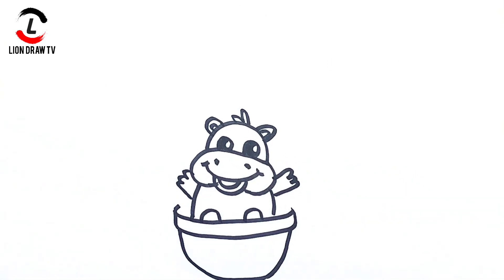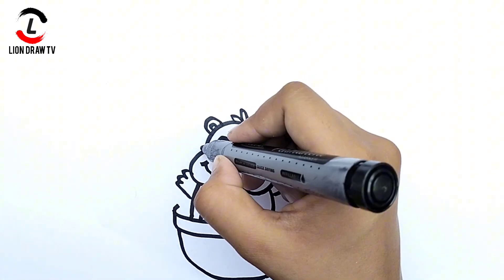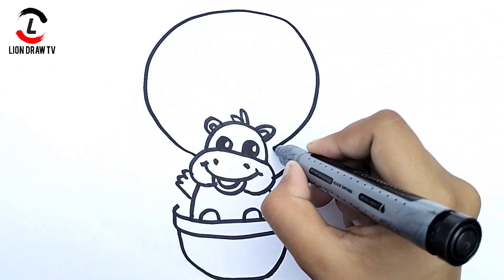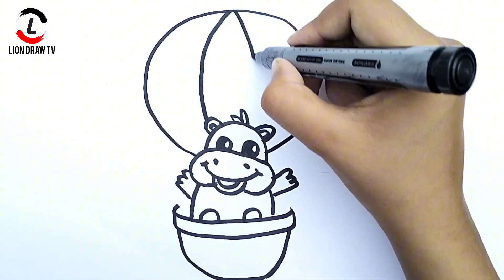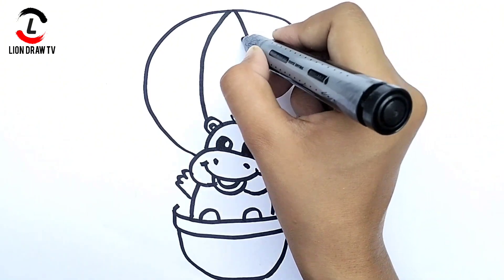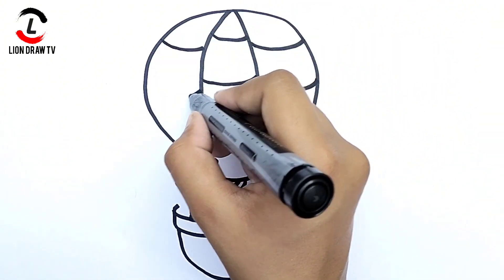lHow to Draw baby hippo in hot air balloon drawing, Painting and Coloring for Kids & Toddlers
How to Draw baby hippo in hot air balloon drawing, Painting and Coloring for Kids & Toddlers | Draw, Paint and Learn